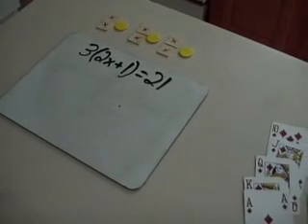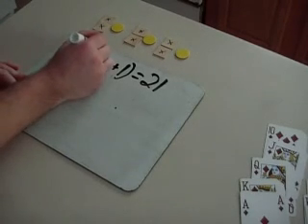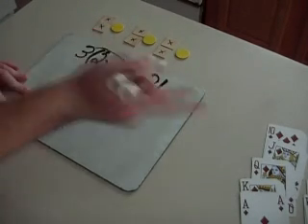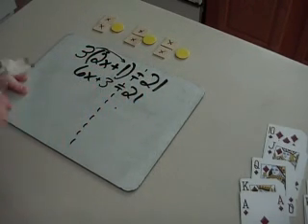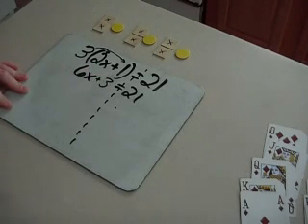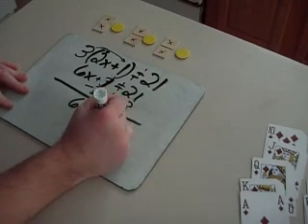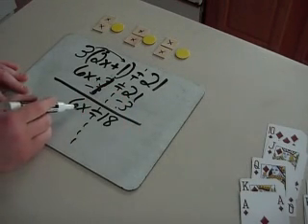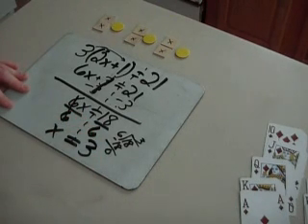Distributive Property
Use the Distributive Property to simplify and solve algebraic expressions and equations